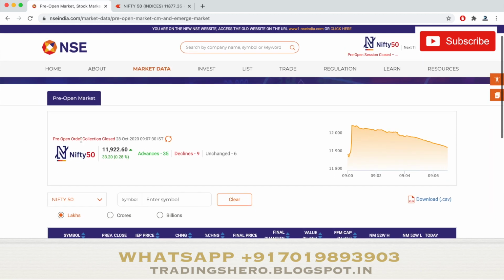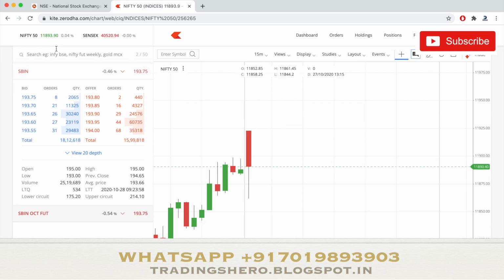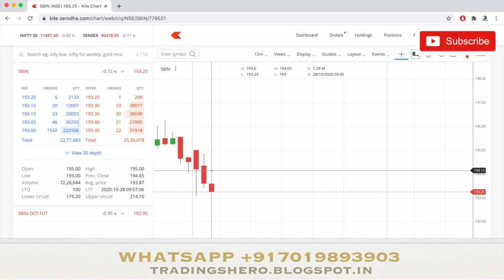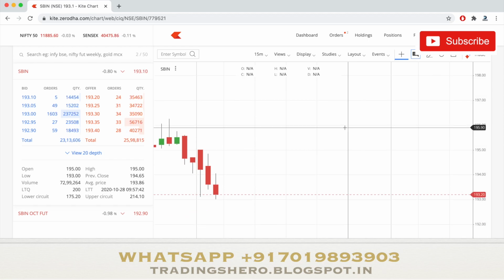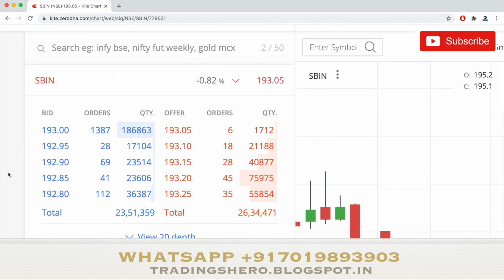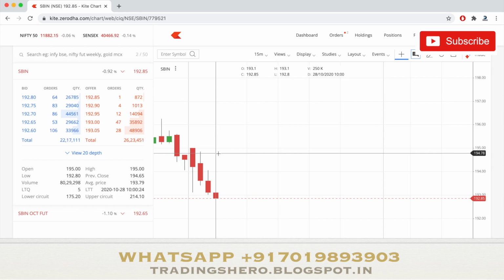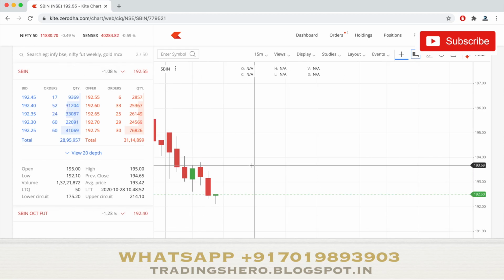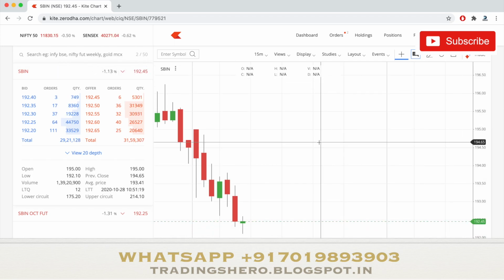Nse Intraday Trading - 37000Rs Profit Today - Live Intraday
HEY GUYS IN THIS VIDEO WE WILL BE TALKING ABOUT WHcAT TRADE AND PROFIT WE DID TODAY!

Intraday trading tips for 28 october 2020 |BEST TRADING STOCK FOR THURSDAY Intraday stocks for tomorrow

intraday trading tips for 28 october 2020

Intraday Jackpot's for 28 october | Free Intraday Tips | Intraday Trading Strategies For Beginners

Intraday trading tips for 28 october 20 |BEST TRADING STOCK FOR friday Intraday stocks for tomorrow